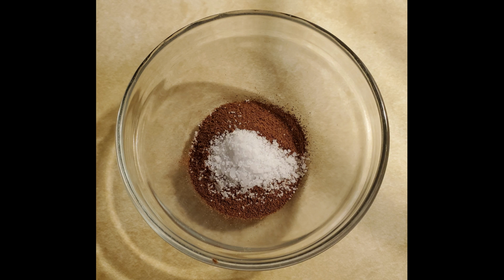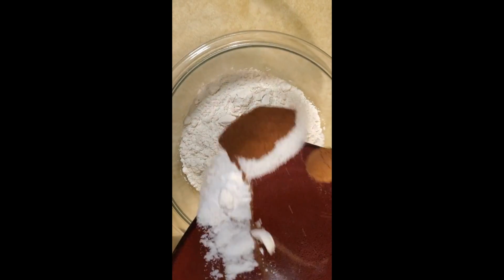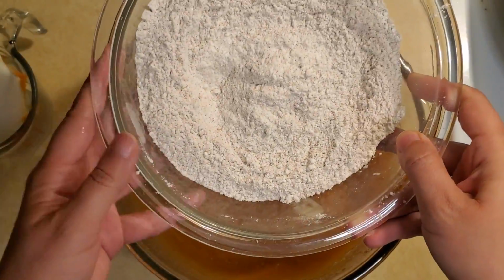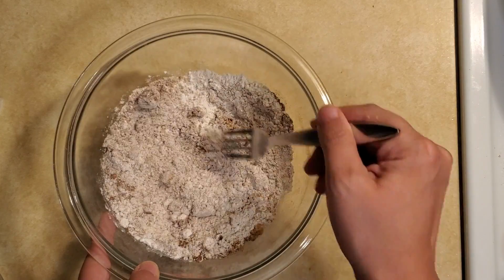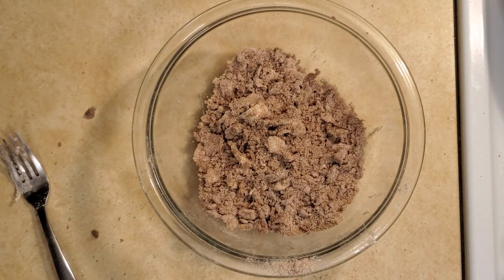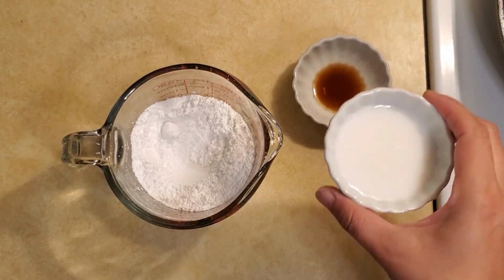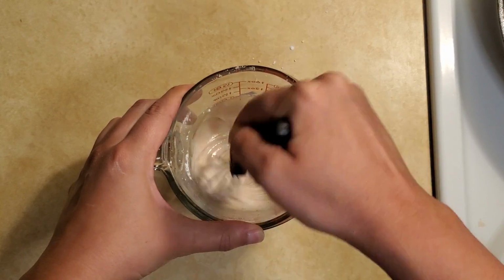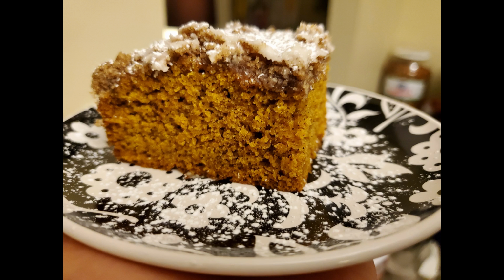Pumpkin Coffee Cake! Perfect for Thanksgiving or Christmas morning!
Today I am making a Pumpkin Coffee Cake, a perfect addition to Thanksgiving or Christmas morning!